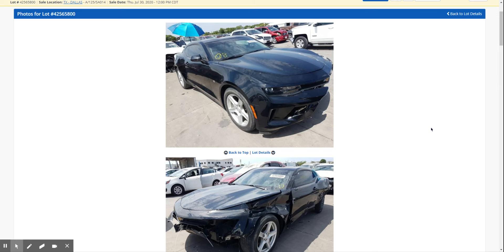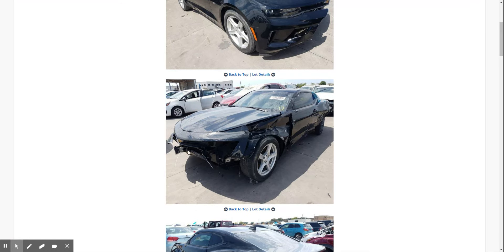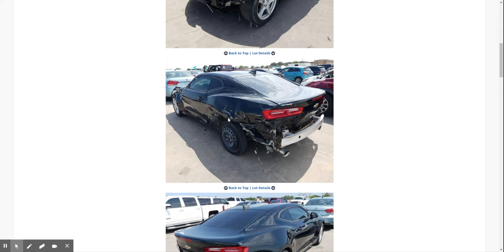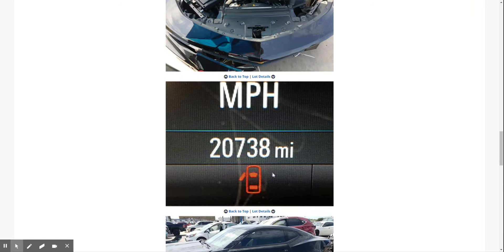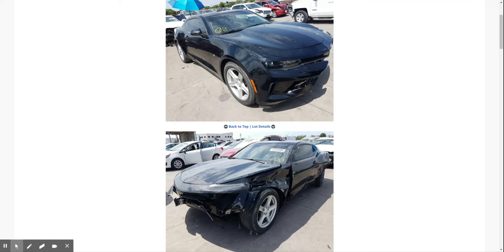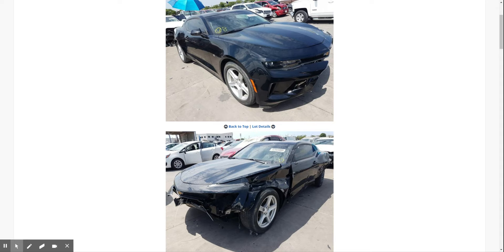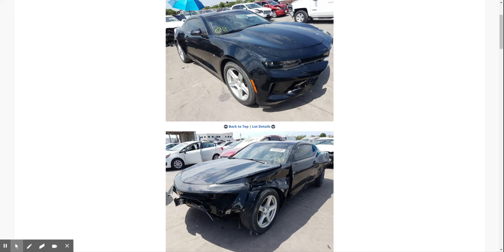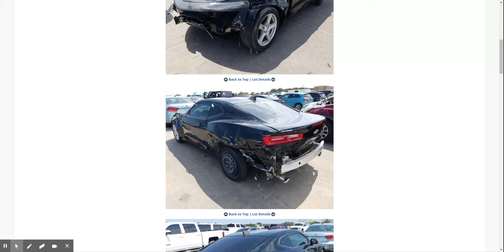COPART 2016 CHEVROLET CAMARO LT For Sale | TX - DALLAS | Thu. Jul 30, 2020 - Salvage Cars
2016 CAMARO-SALVAGE TITLE 20,000 MILES